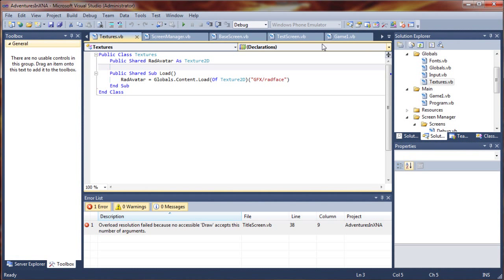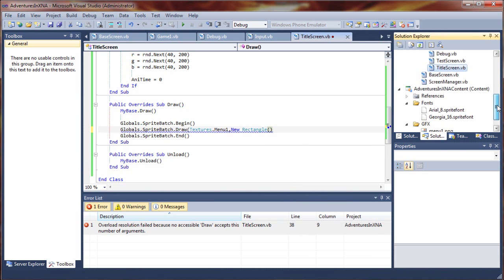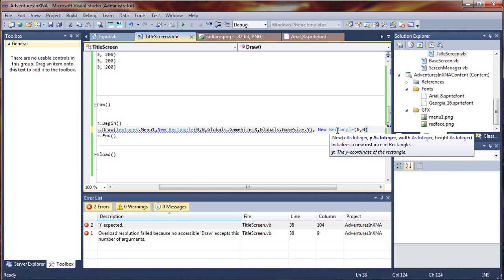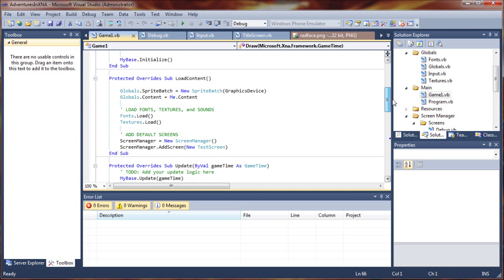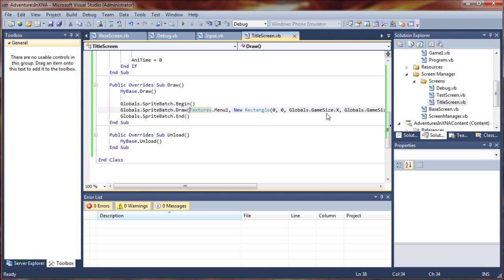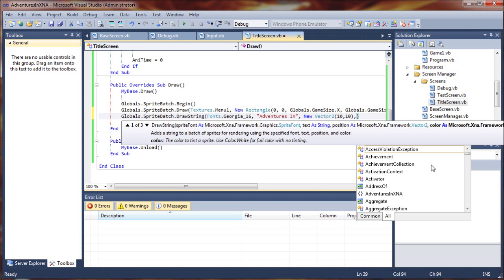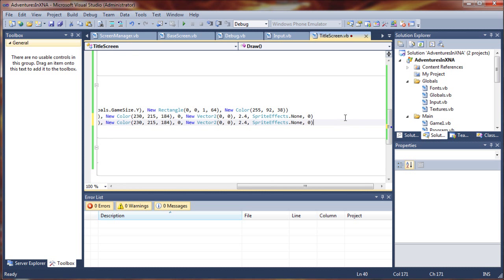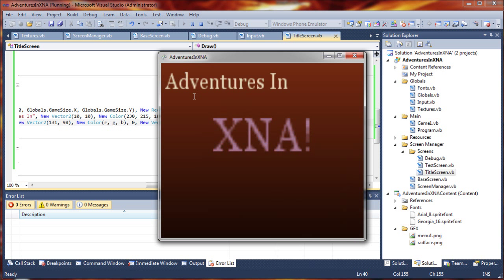VB.NET Game Programming Tutorial (XNA) - PART 4c: Creating a Title Screen (Visual Basic .NET)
TUTORIAL 4c - In this segment we'll be creating a simple title screen for our game as well as learning a new drawing technique to sharpen the edges of our text and sprites and give our game a more retro feel.